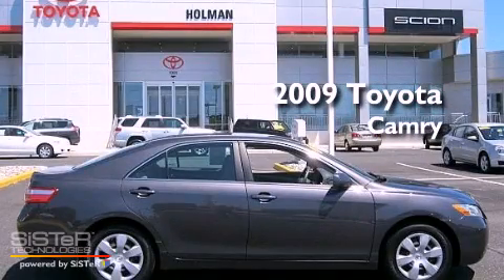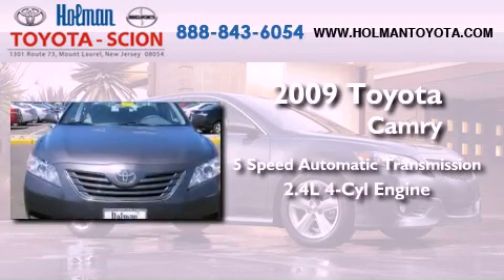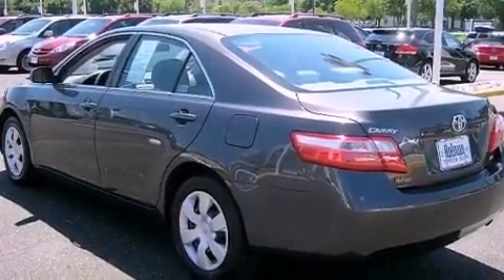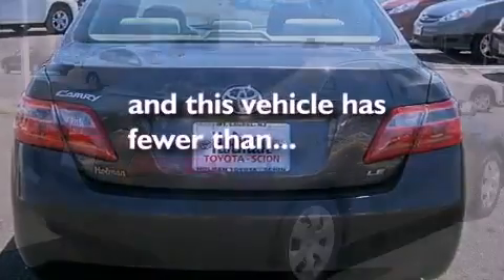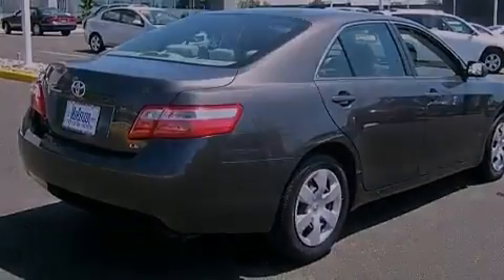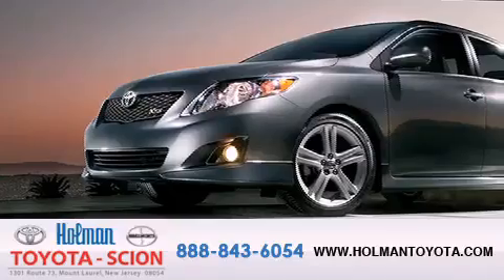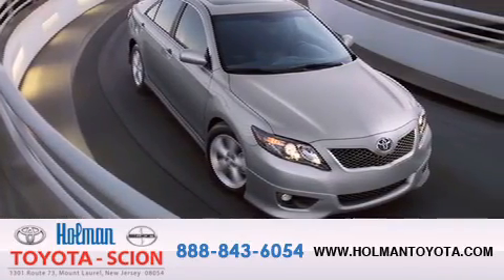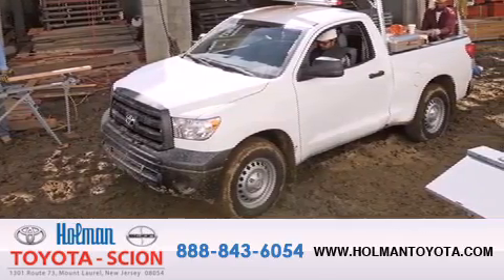2009 Toyota Camry Mt. Laurel NJ 08054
Year : 2009

 Make : Toyota

 Model : Camry

 Engine : I4 2.4L

 Trans . : Automatic

 Exterior : Magnetic Gray Metallic

 Miles : 16,639

 Interior : Ash

 Stock : P5897

 Holman Toyota

 1301 Route 73 N